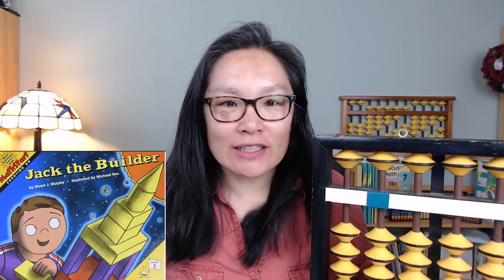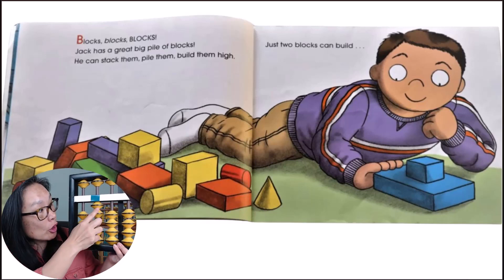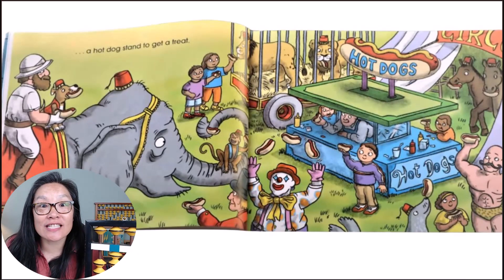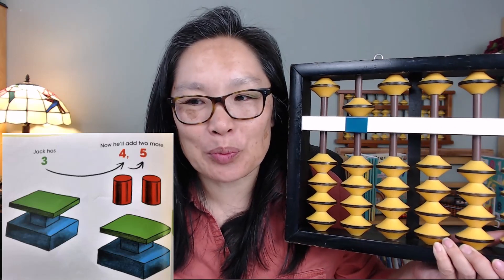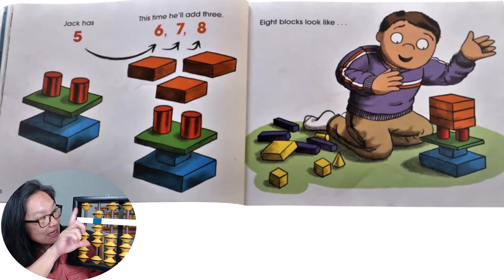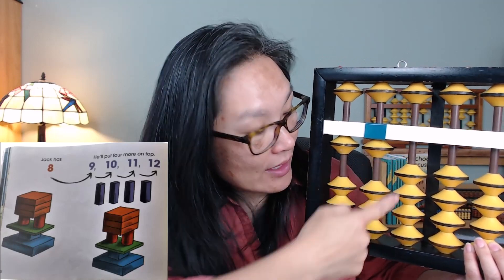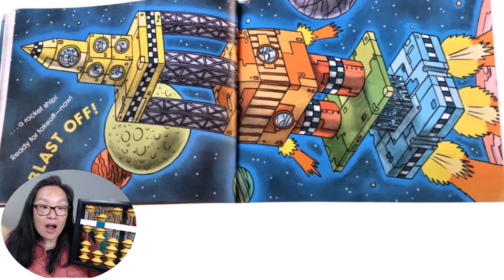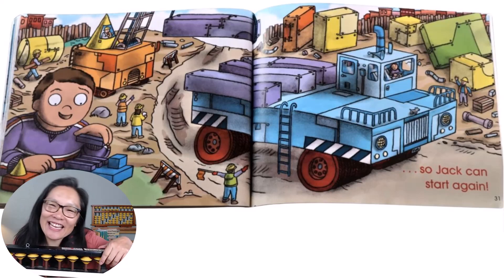Math Read Aloud: Jack the Builder (MathStart 1)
Jack the Builder is perfect for teaching counting on, a step toward mastering addition, to pre-K through kindergarteners. Jack stacks up blocks high. Two make a robot, five make a boat, and fifteen make . . . whatever you can imagine!

Kids will love the story and the funny illustrations by Michael Rex and written by Stuart J. Murphy